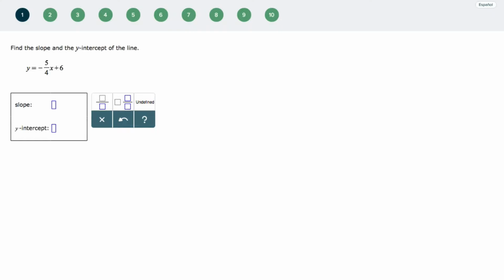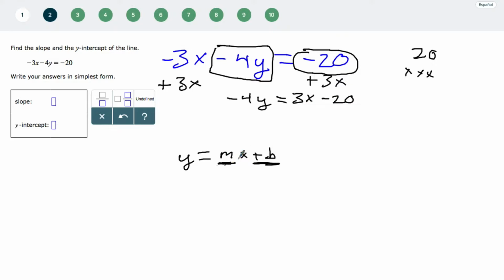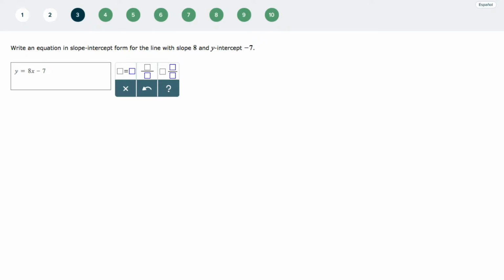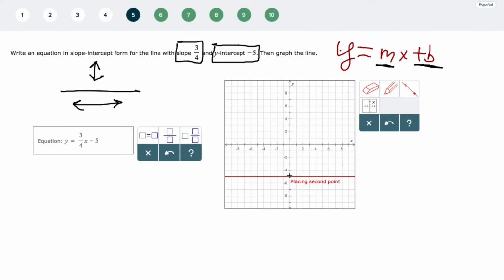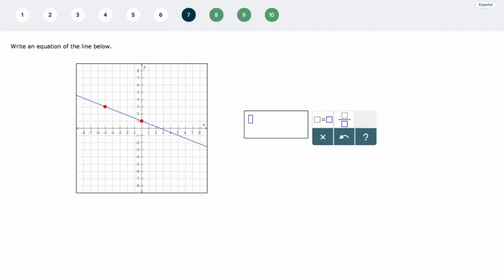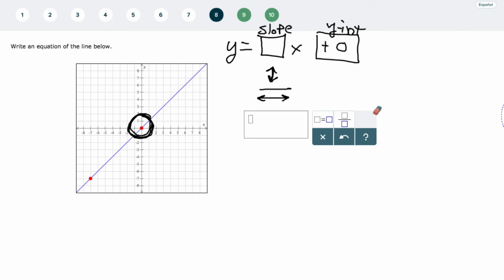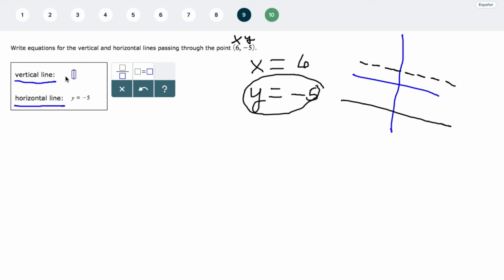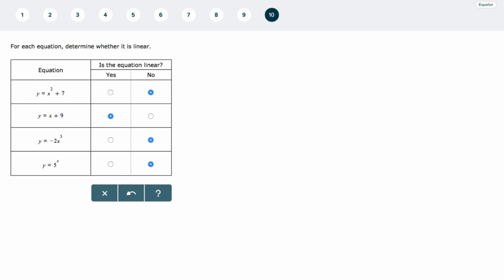3.2 Equations from Graphs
More Graphing